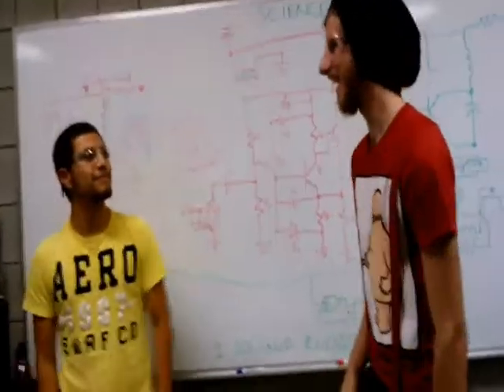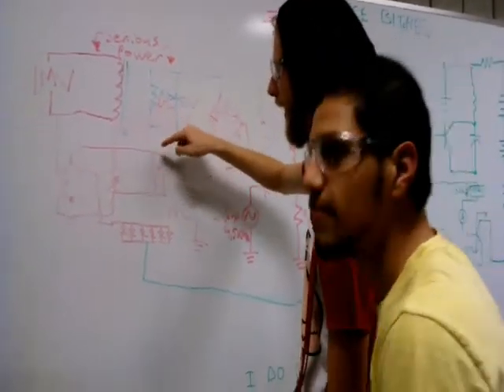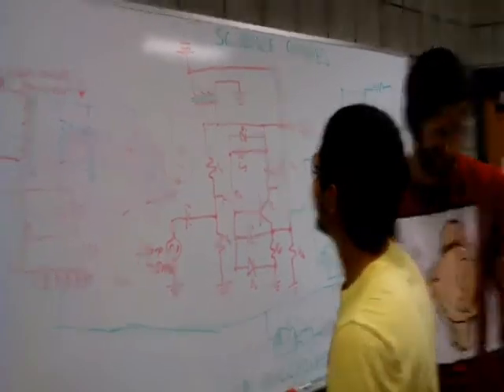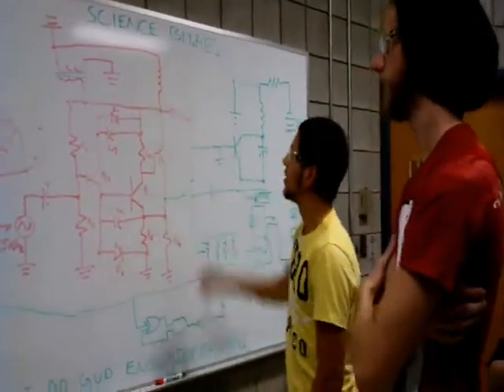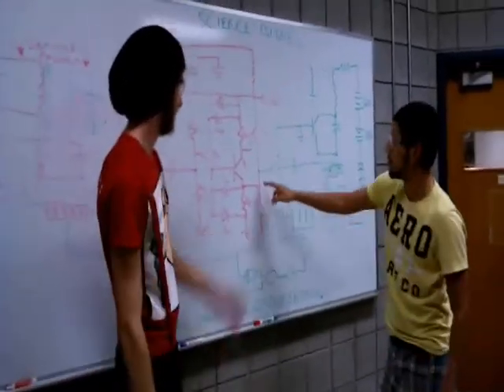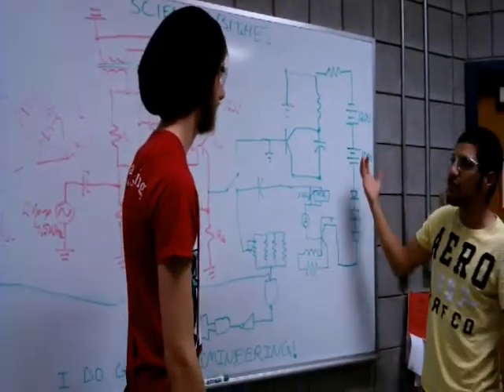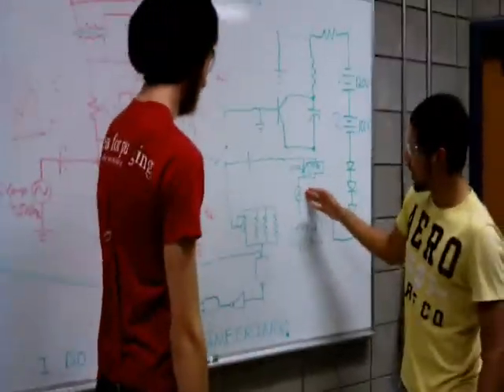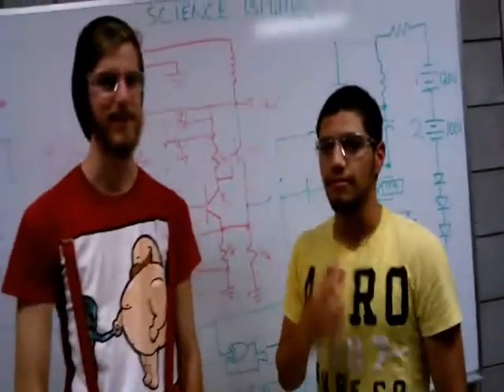Advanced Electronic Analysis Part 1